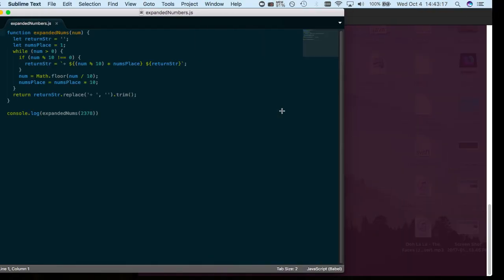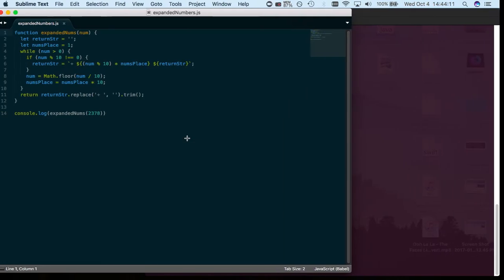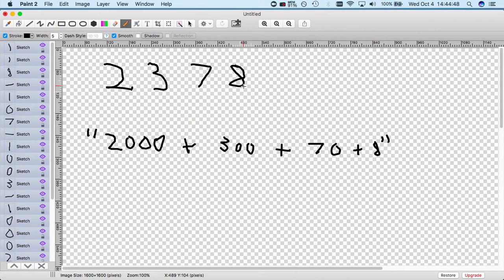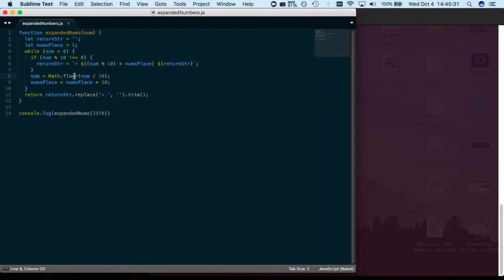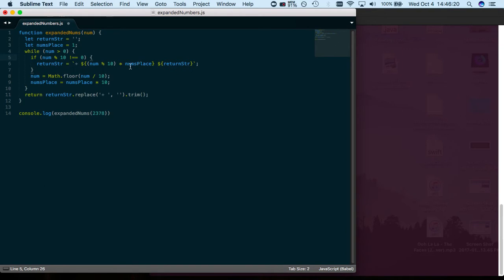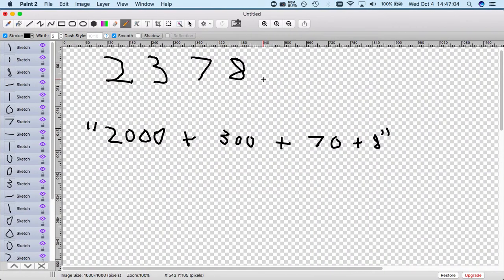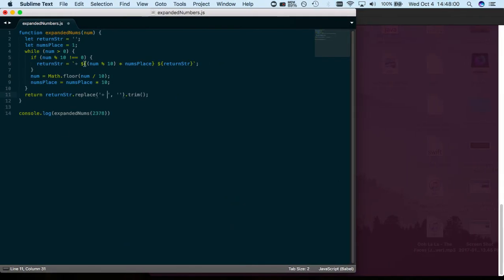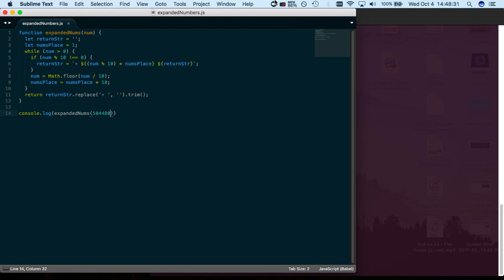Expanded numbers function | Javascript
Me explaining how to implement an expanded numbers function in javascript